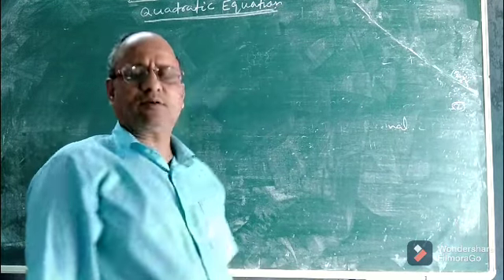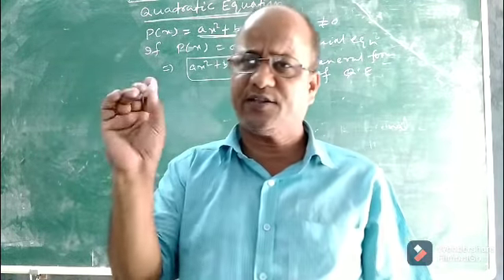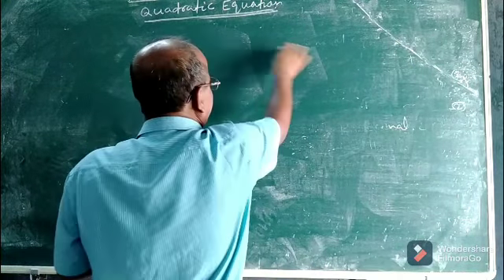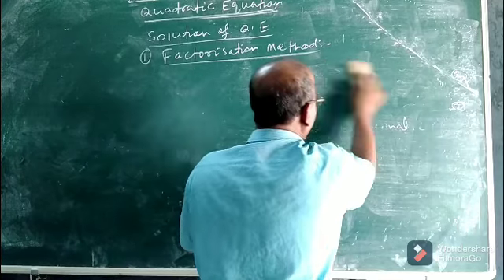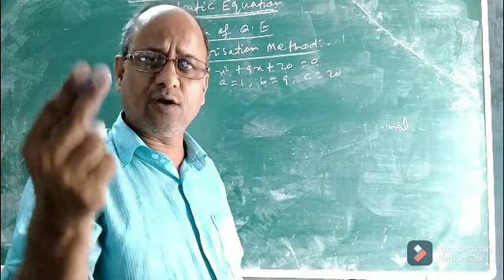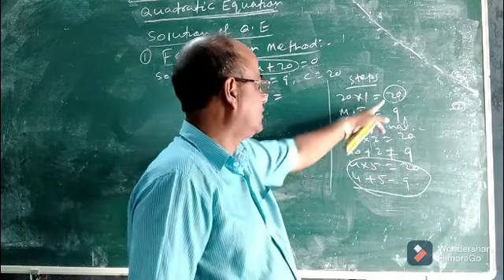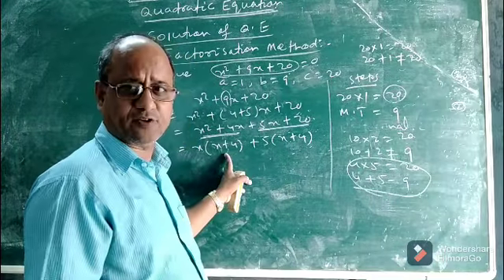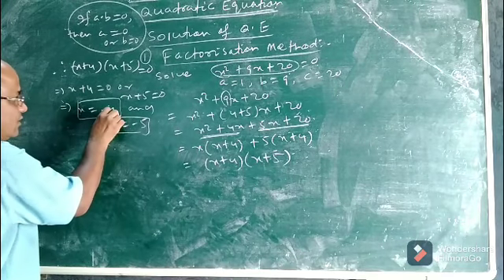Quadratic equations & its solution by factorisation method ll Class-10 (Maths)ll